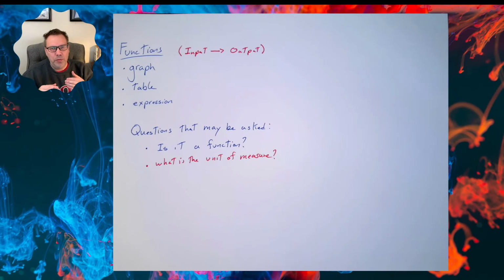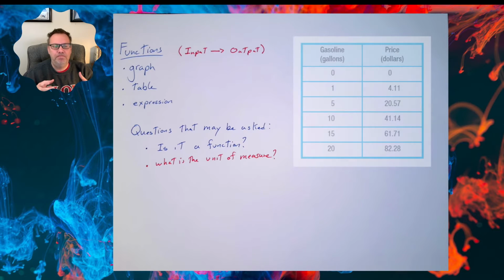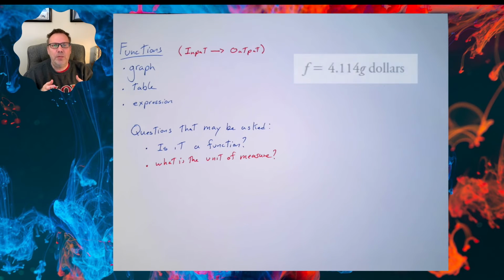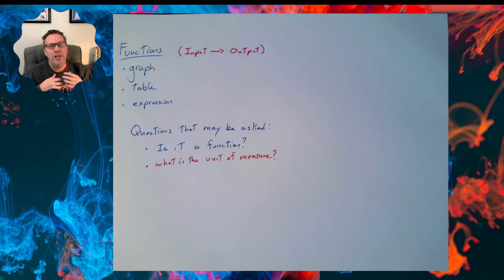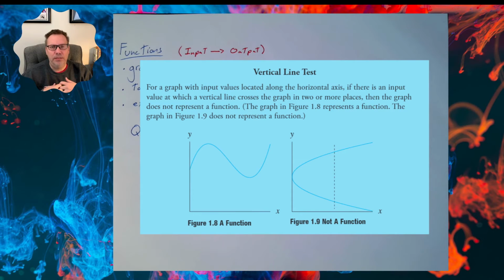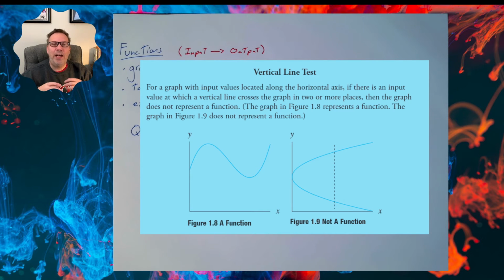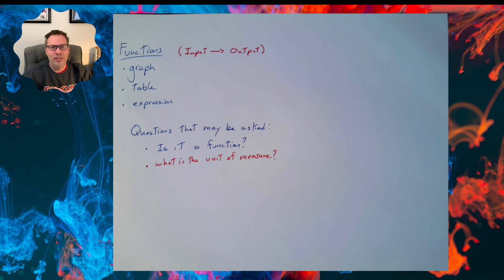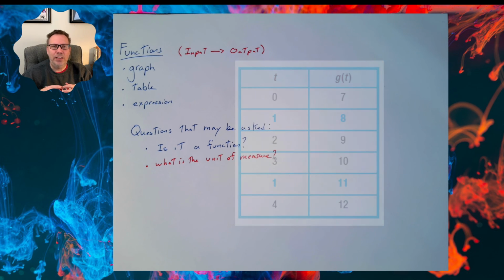Intro to Functions (pt1)